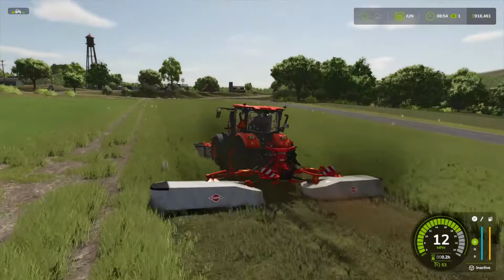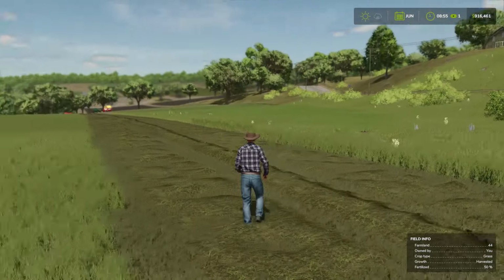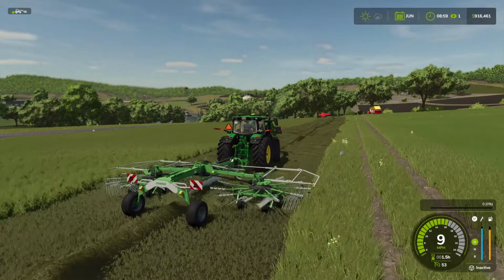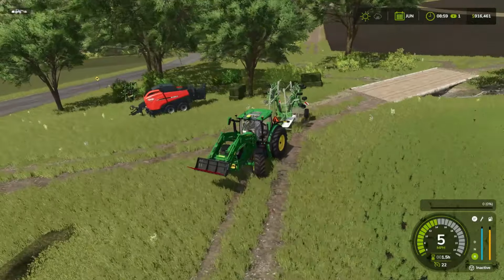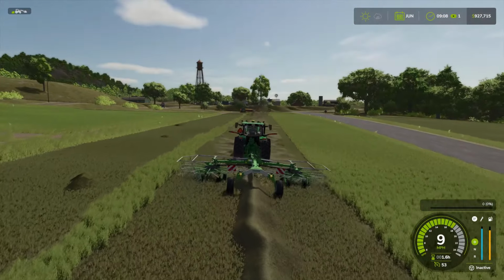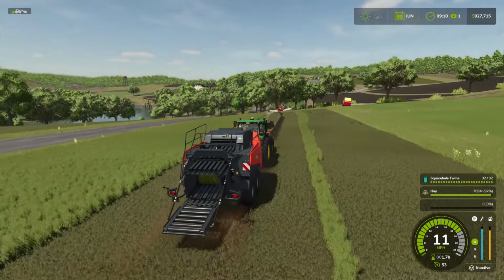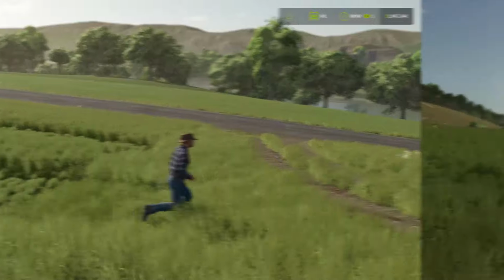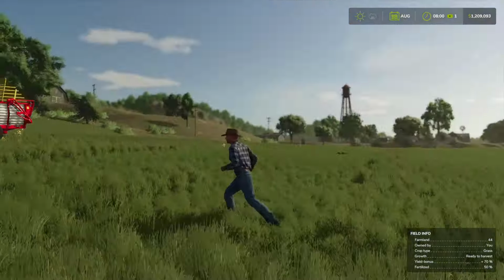How to Grow Grass & Hay in Farming Simulator 25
All the basics of growing grass and hay for your animals.  This guide shows you what tools you need, how to use them, why and when to use a tedder, windrowing tips, baling and using forage wagons.  Grass can be made into hay or silage and so is a very versatile crop for feeding many animals, and also for selling for profit in Farming Simulator 25!

Chapters
0:00 Intro
0:37 Grass Basics
2:04 Mowing
2:47 Grass or Hay?
3:39 Windrowing
4:51 The Silage Fork
6:02 The Forage Wagon
6:17 Baling Grass
7:23 How to Make Hay
8:50 Grass and Hay
9:21 Growth Stages